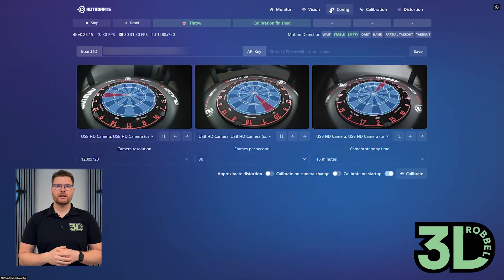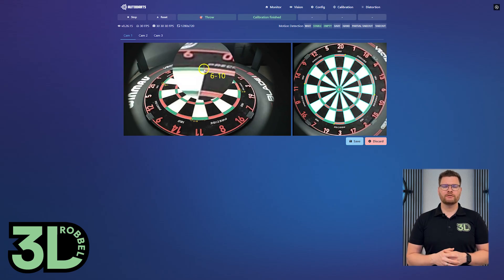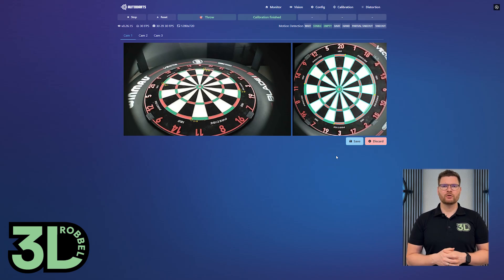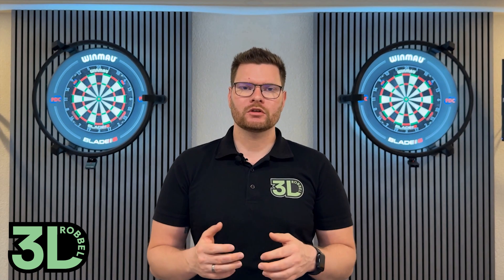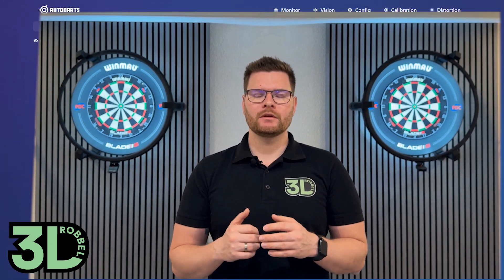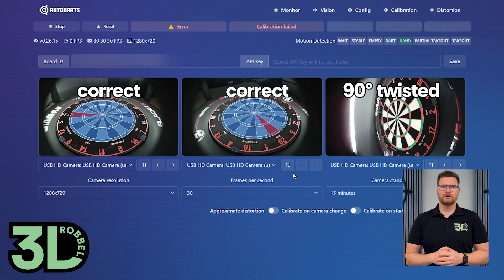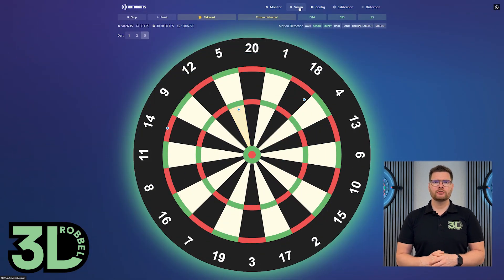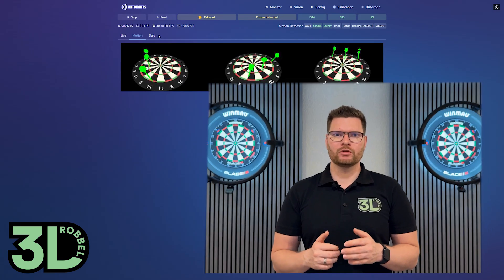EN - Autodarts Basics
In consultation with Autodarts.io, I will explain the basics and troubleshooting of Autodarts. Step by step I explain how to set up your Autodarts system and how to fix possible errors.

00:27 - 1. basics of Autodarts
03:47 - 2. error minimization
06:50 - 3. camera arrangement